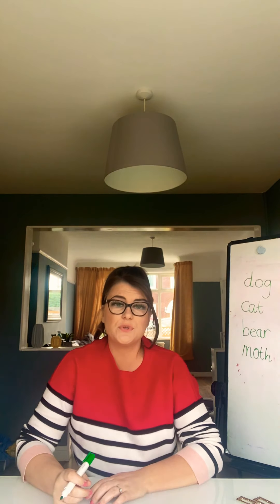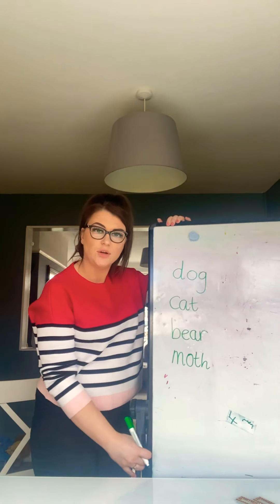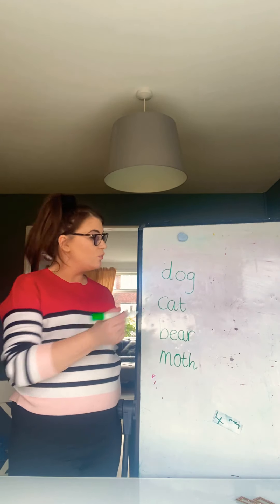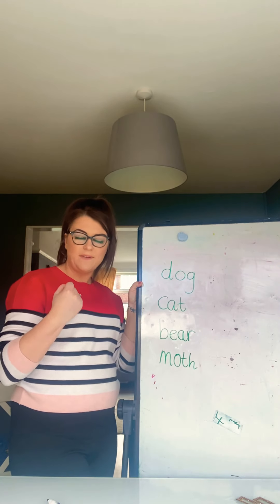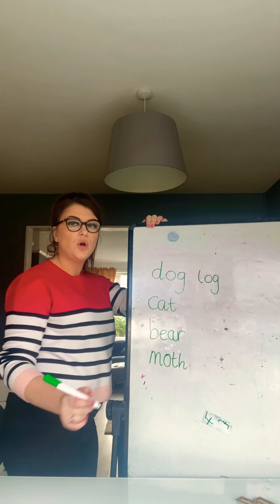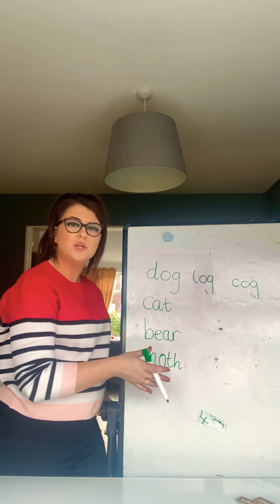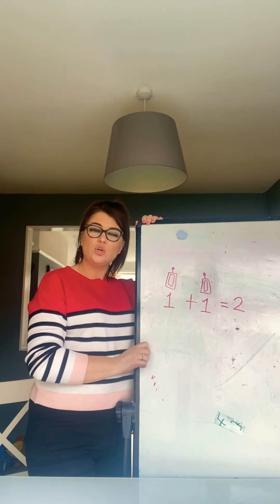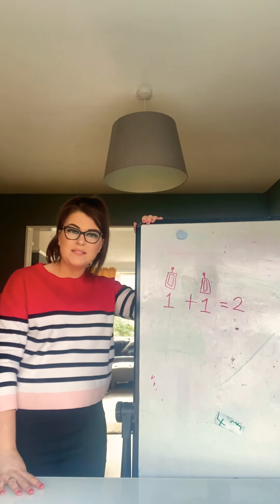Monday 8th Feb tasks